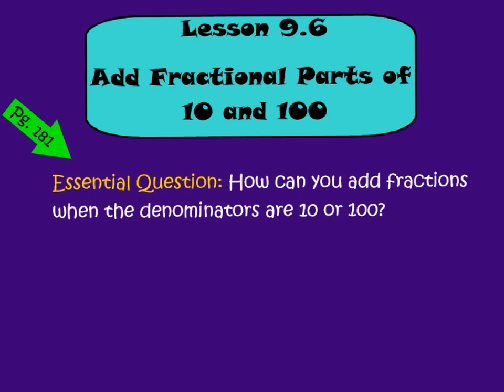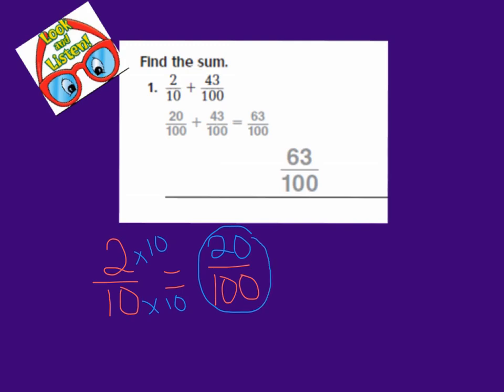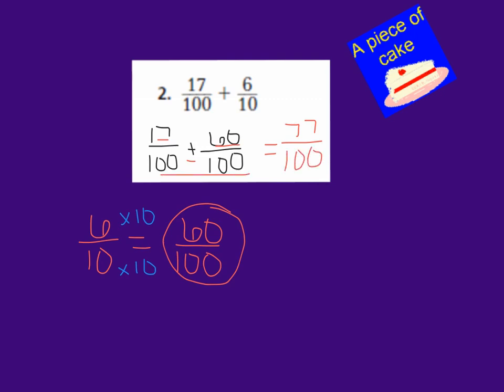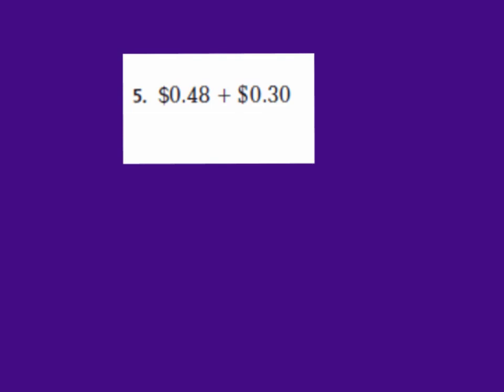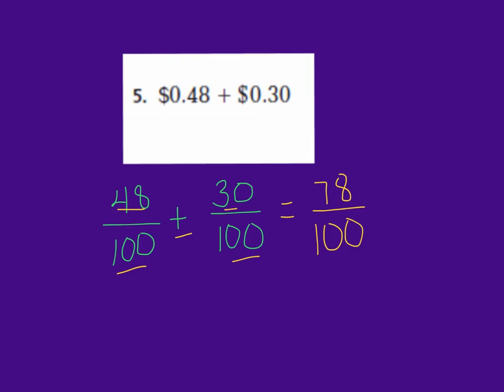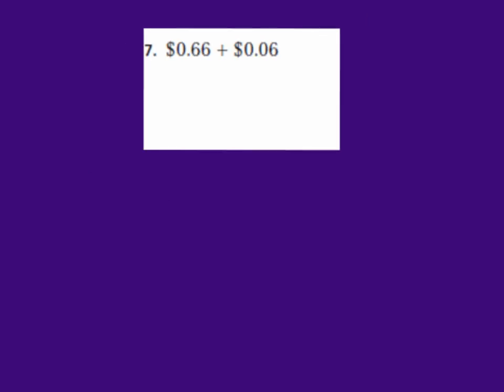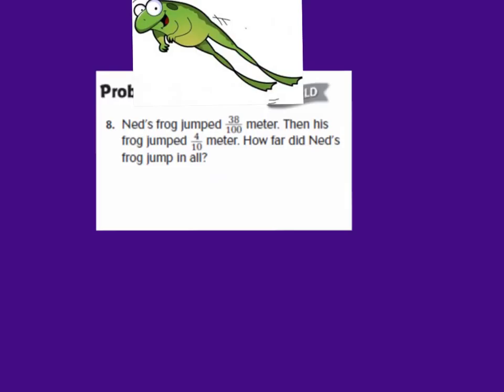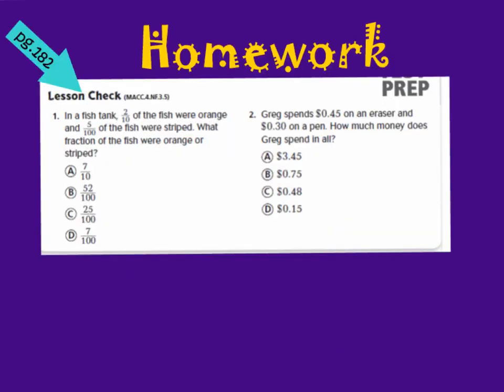9.6 Add fractional parts of 10 and 100